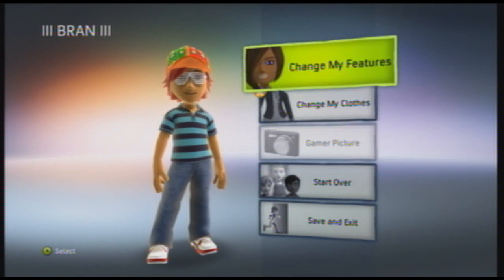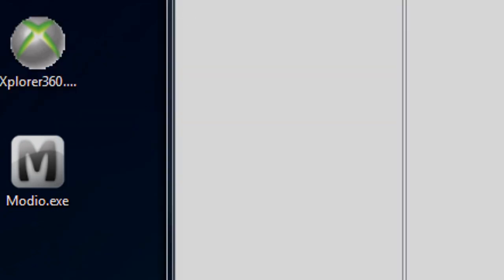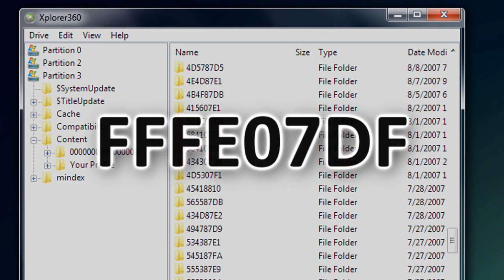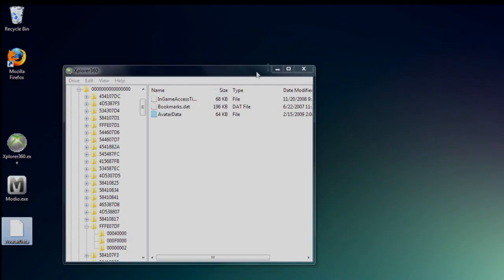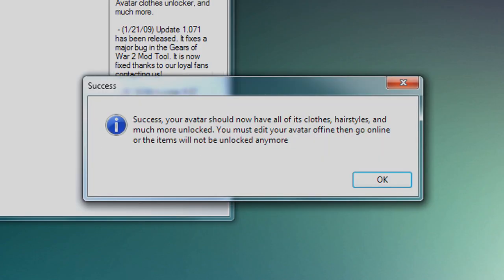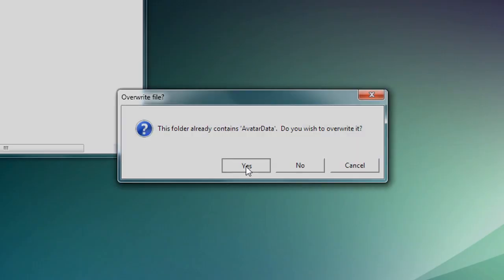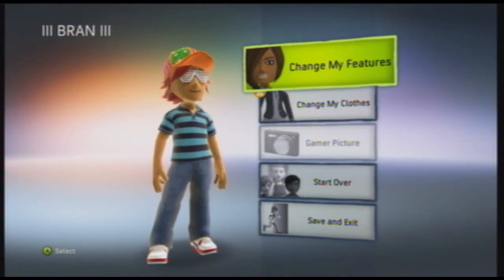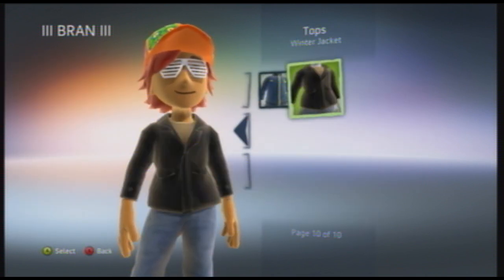Xbox 360 Mods : Unlock All Avatar Clothes (Tutorial)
In this video we show you how to unlock everything for your avatar using Modio. We decided to make this for the people who didn't understand how to exactly do it.